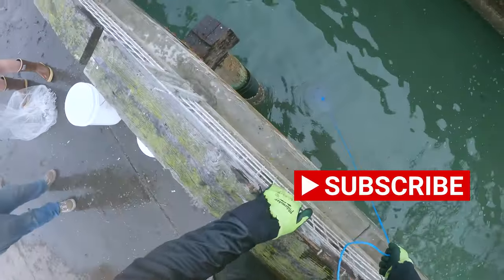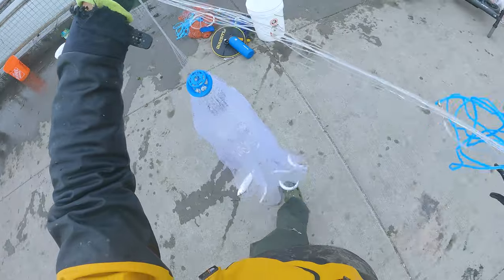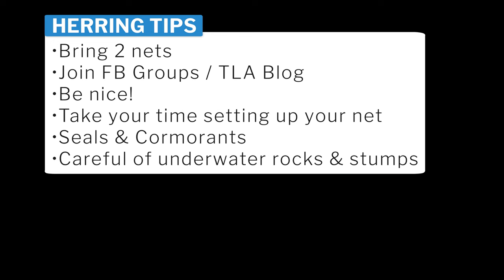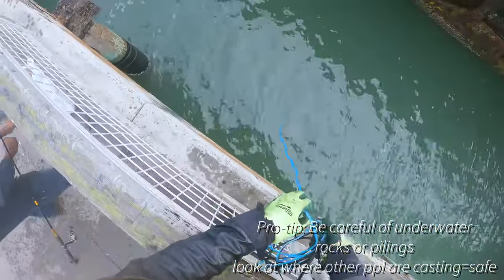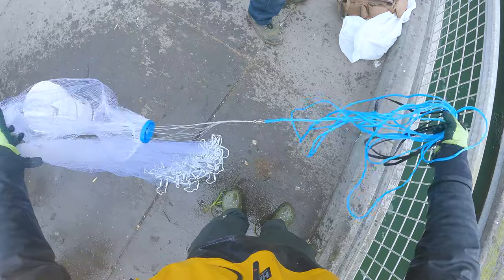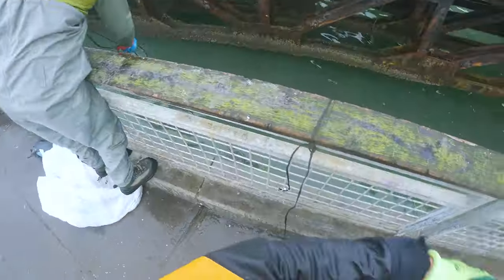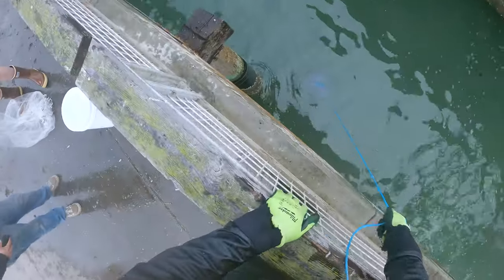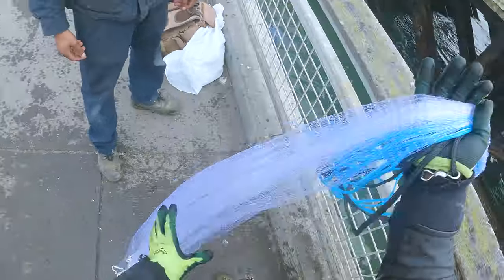🕸Herring Fishing Report San Francisco 2024 | How to cast a net?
🕸 Watch as I hit one of the first major herring spawns with my cast net! Most of the herring I got were bait sized but I still need more to give to friends and last me the whole year! Learn how to cast a net so you too can catching these awesome bait fish!
Some key signs were: 1. Milky water, 2. Sea Lions/Seals 3. Birds 4. Lots of ppl cast netting!

My Gear List:

Herring Cast Nets:
Beginner: 4ft radius herring net for easy casting
Intermediate: 6ft radius herring net
Expert: 8ft Tyzac Cast Net

Kayak:
Hobie Passport 10.5
Scotty Fish Finder Mount
Hobie Plug in Cart (to easily move your kayak)

Keeping Fish/Crab Fresh:
Calcutta Fish Cooler

Fishing:
Penn Rival Salmon/Halibut trolling reel
Ugly Stick 6’6” Medium Rod trolling
Abu Garcia Max X Low Profile Baitcast Fishing Reel (for halibut +rockfish jigging)
Garmin Striker 4 Fish Finder
Scotty Rod Holder

Crabbing:
Scotty Crab Pulley (Trap Ease)
Promar XL Crab/Lobster Hoop Nets
100ft Kufa Sinking Line + Buoy for Crabbing
Pro-Cure Crab Attractant

Crab Snaring:
10 foot Surf Rod Penn Squadron III
Penn Fierce III 5000 Reel

Camera Gear:
Go Pro Hero 9